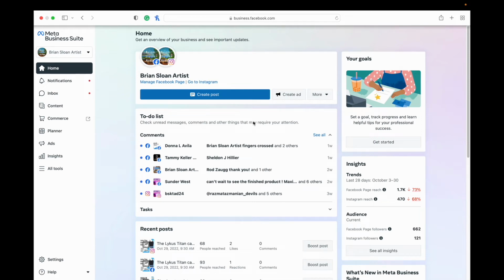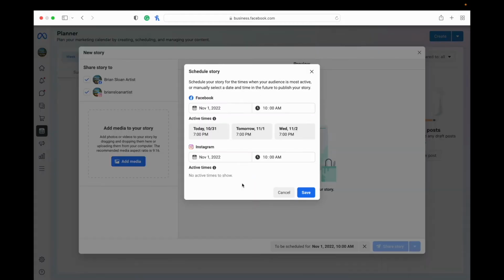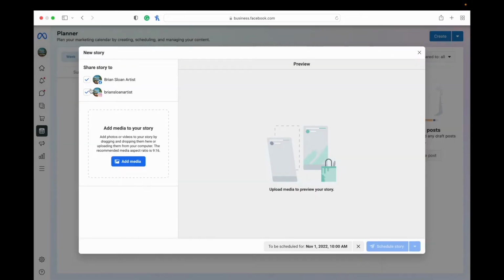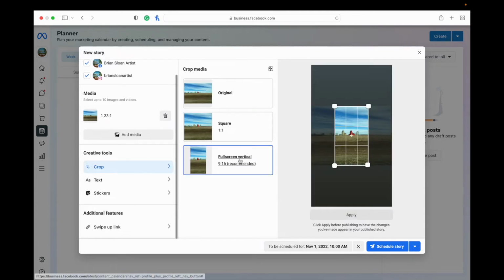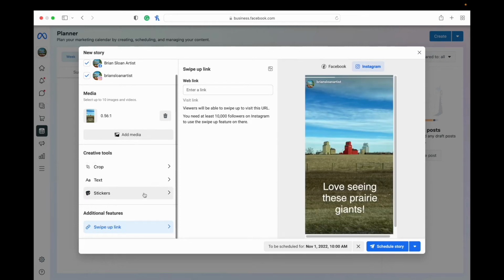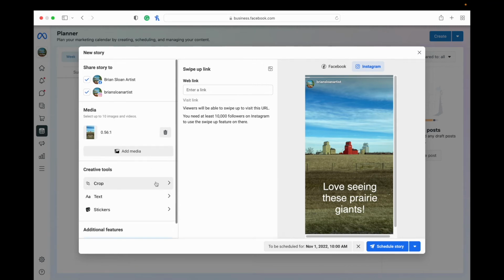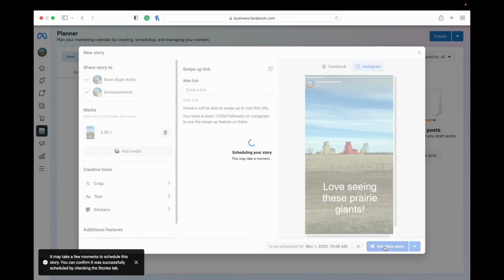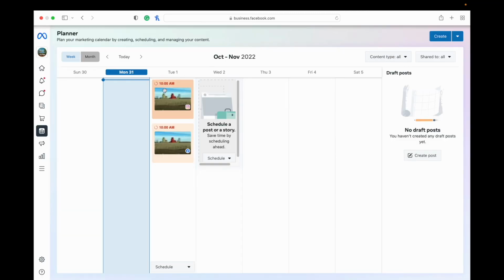How To Schedule Stories To Instagram and Facebook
Looking to make your life easier by scheduling stories on Instagram and Facebook? I'll take you step-by-step and show you how to do this using the Meta Business Suite.